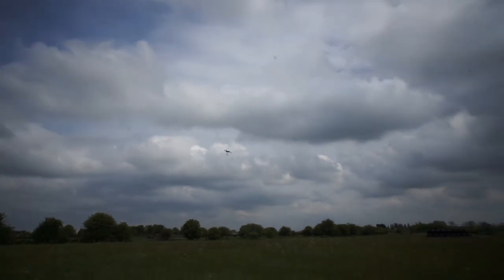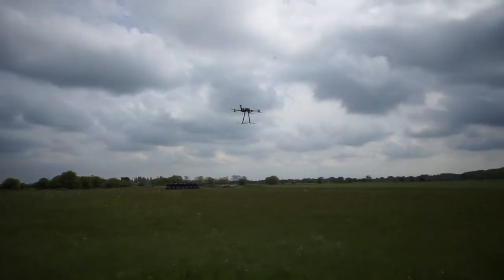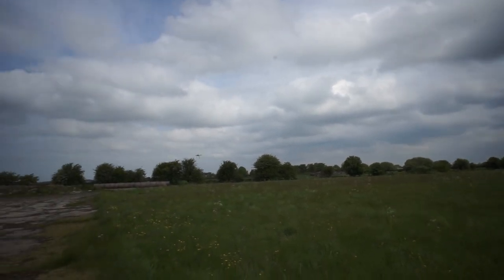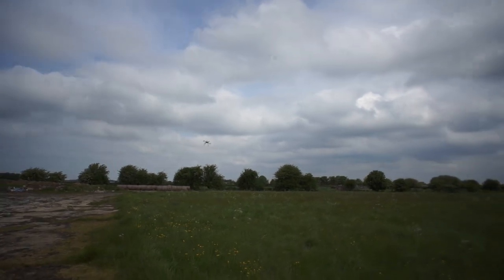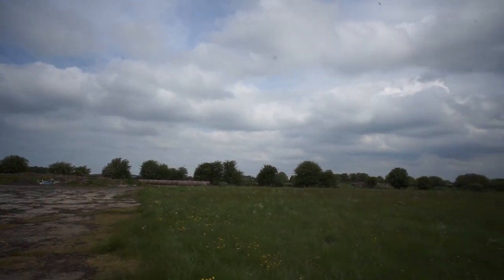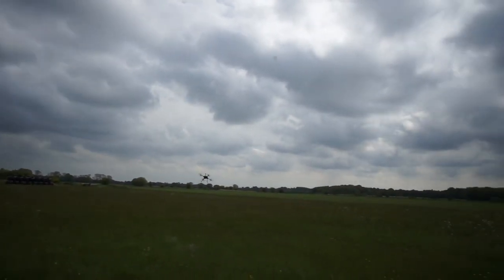Cortex 4.0Kg A2 Flight Controller Flight Test 4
Flying a CarbonCore Cortex with an A2 flight controller.
This are initial basic flight trials to make sure the aircraft responds correctly, flies well and is tuned.
Gains:
Basic Pitch and Roll 200
Attitude 100, 100
Yaw 130
Vert 130
6S 10Ah Battery
15 and 16” CarbonCore propellers
Efficiency motors and motor controllers
4.0Kg Flying weight with no cameras